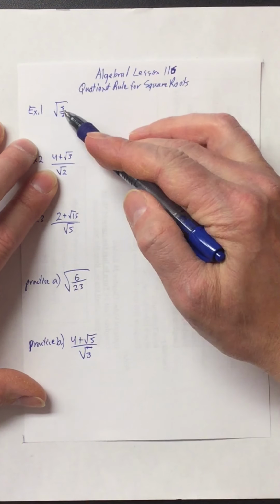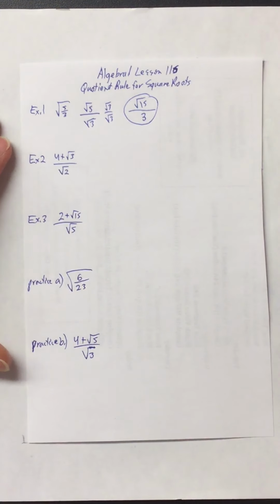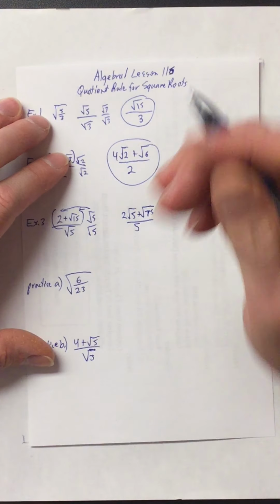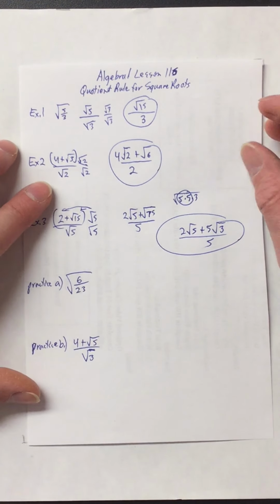Algebra 1 Lesson 116